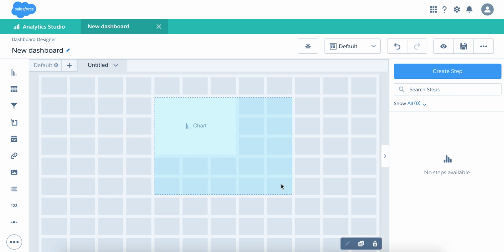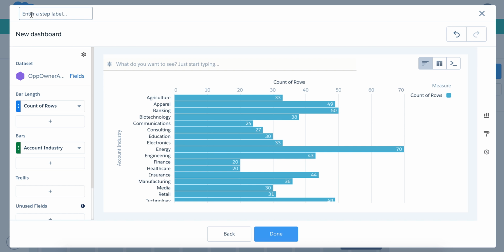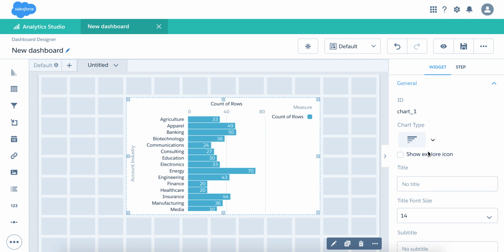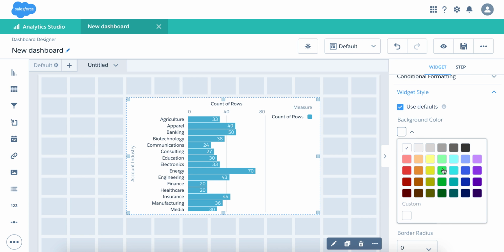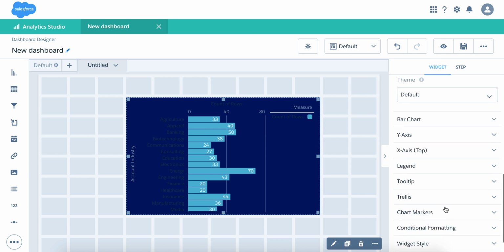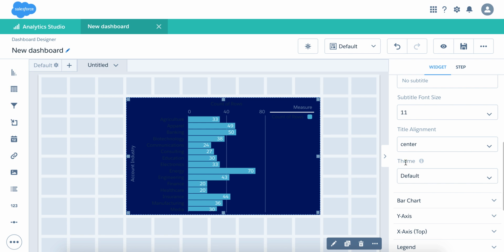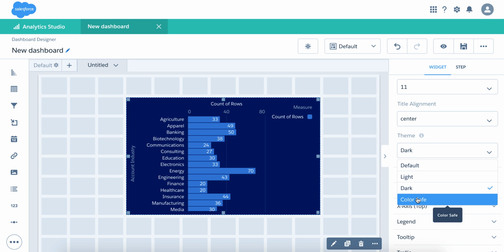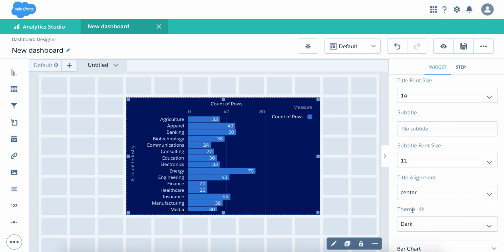Einstein Analytics: Widget Background Color vs. Theme